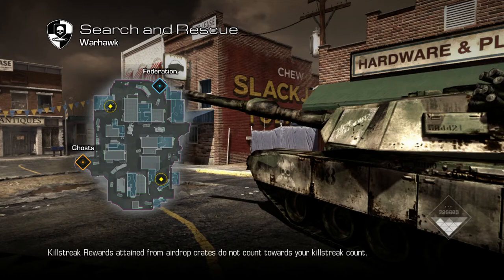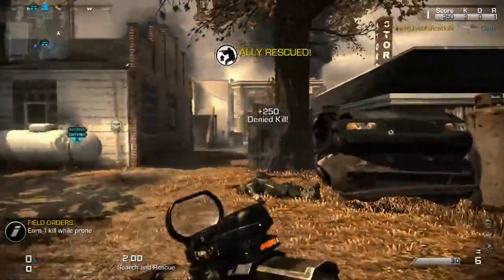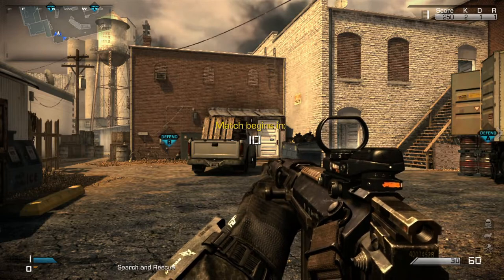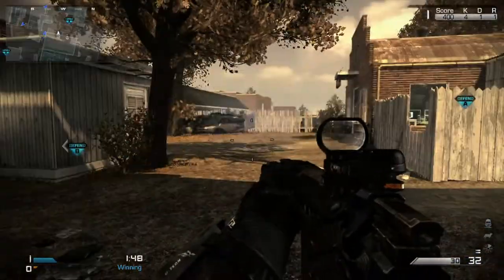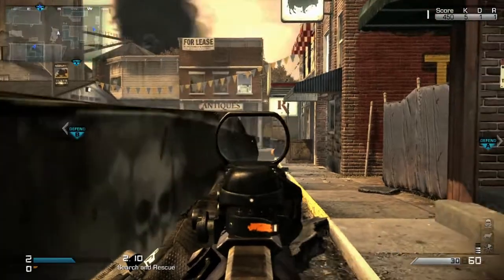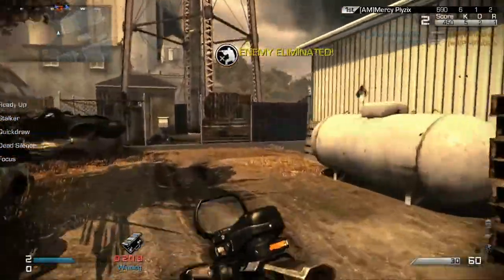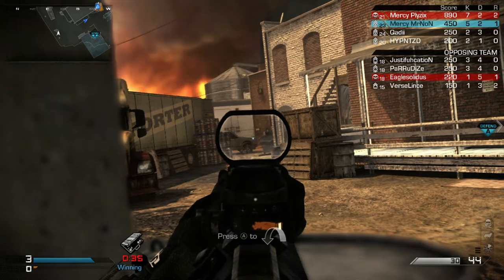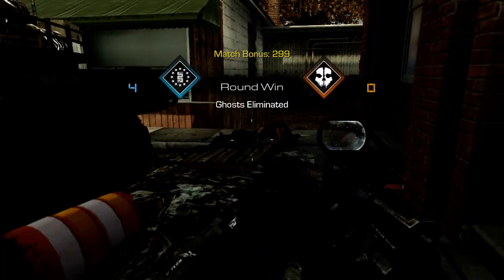CoD Ghosts Competitive Settings! (GB Var.)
Competitive Call of Duty Ghosts Gameplay in Which I Discuss The Official GB Var. Ruleset.